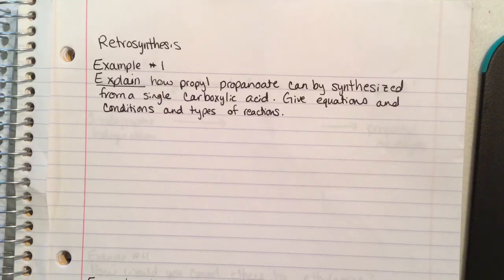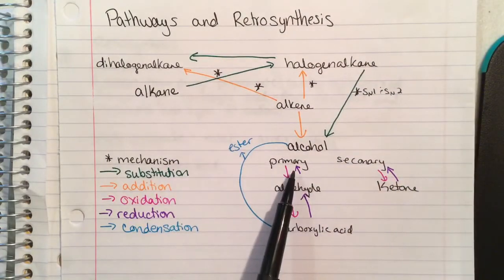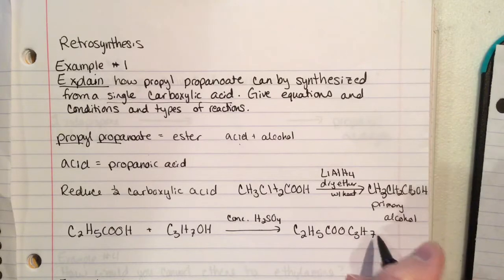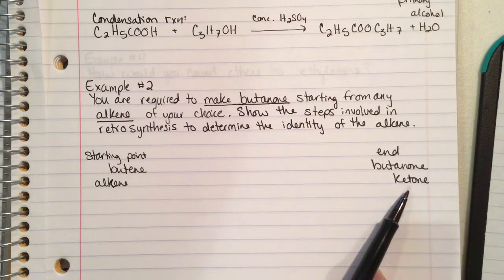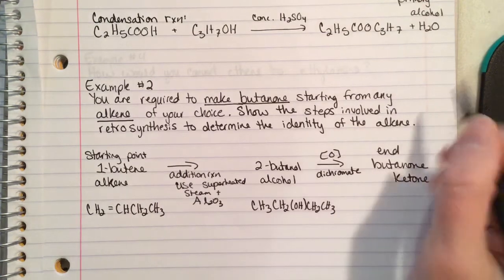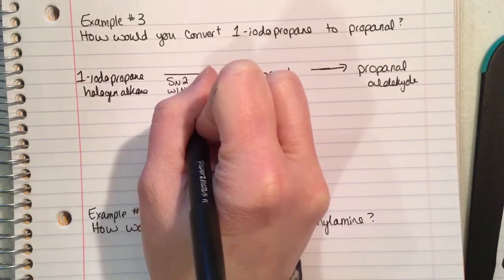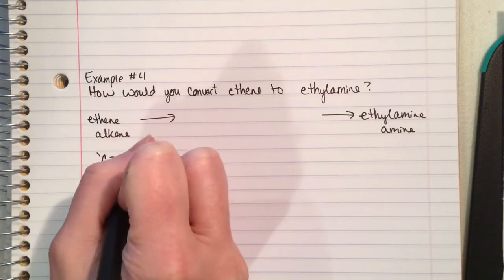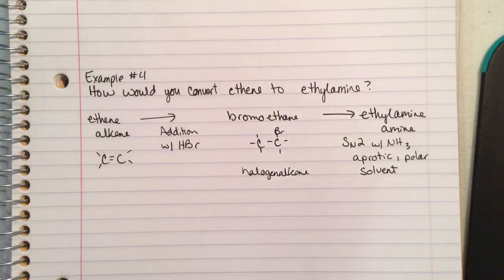Retro-Synthesis Worked Examples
IBHL Chemistry Video